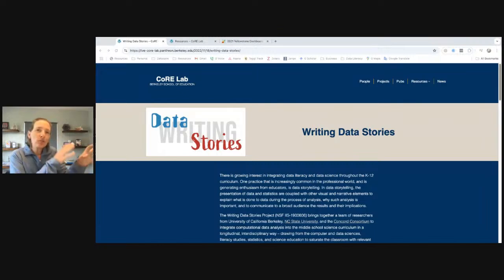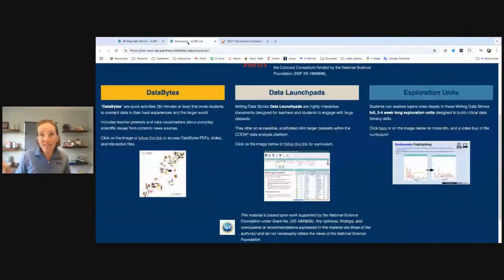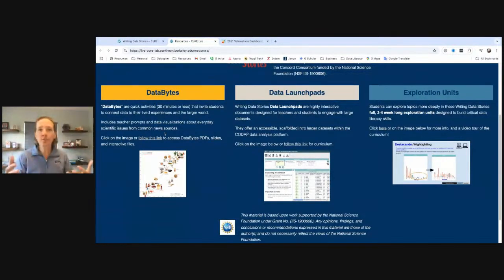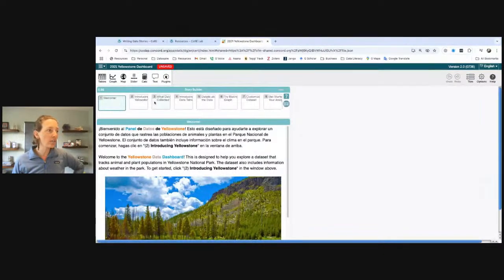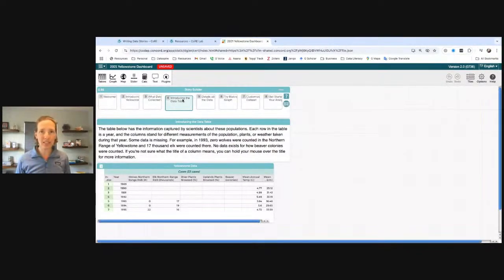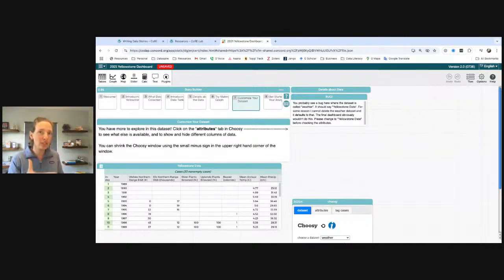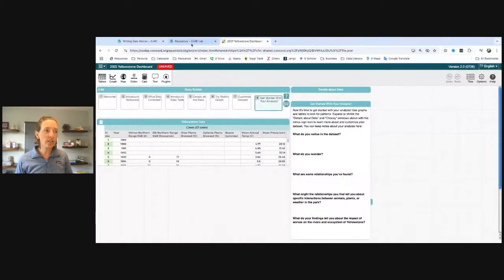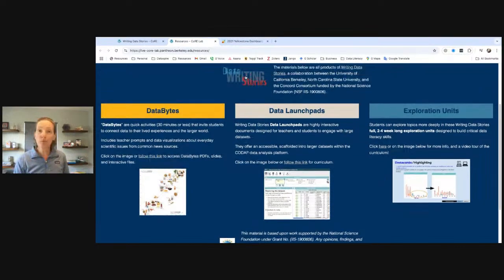Data Bite: Storytelling with Data vs Data Storytelling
Where are we creating opportunities for our students to be in the driver's seat as they are telling stories from the data? How are we exposing students to the realities that we can tell multiple stories from any one dataset? Keeping these front and center is important as we help students work with and build their storytelling skills with data.